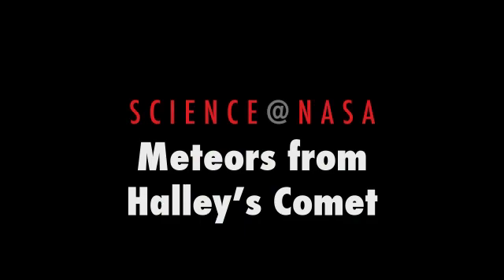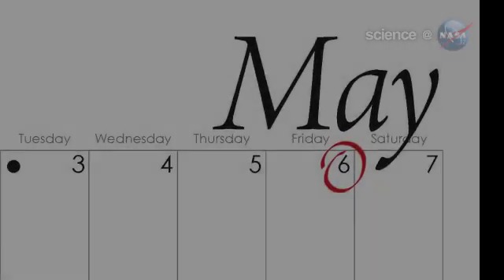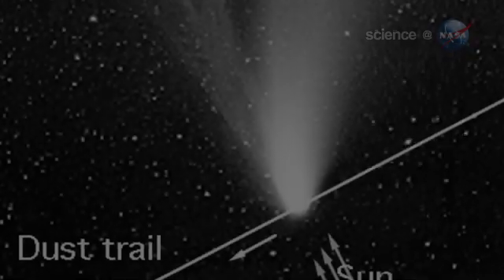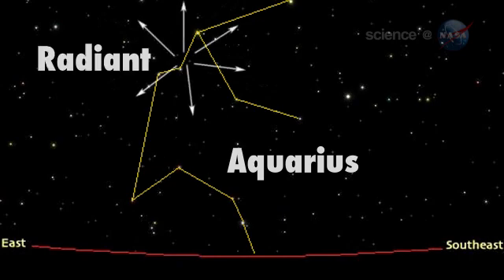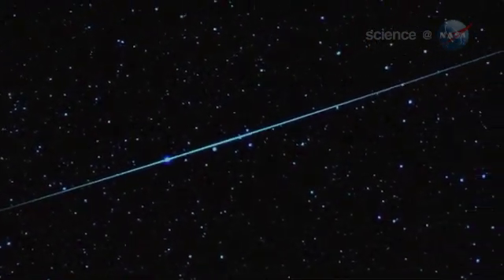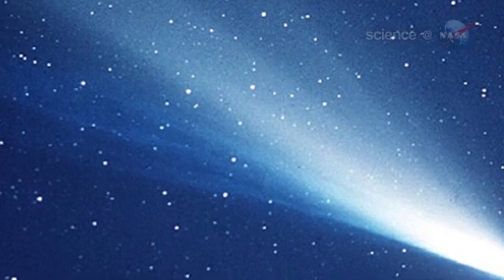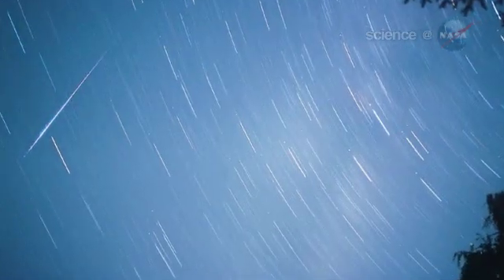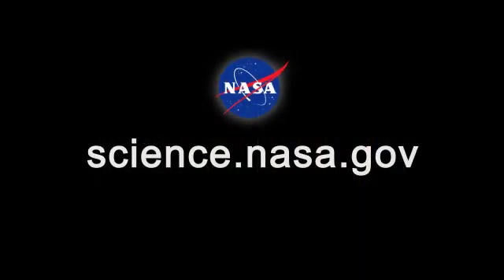ScienceCasts: Meteors from Halley's Comet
for the full story.

Earth is about to pass through a stream of dust from Halley's Comet, source of the annual eta Aquarid meteor shower. The show begins before sunrise on May 6th.